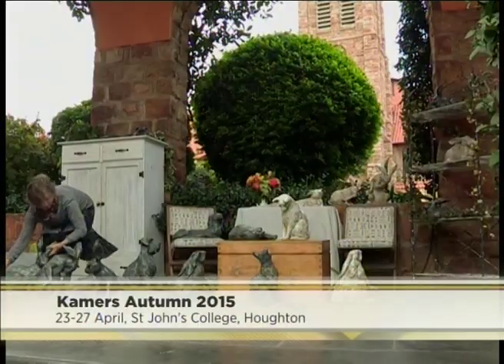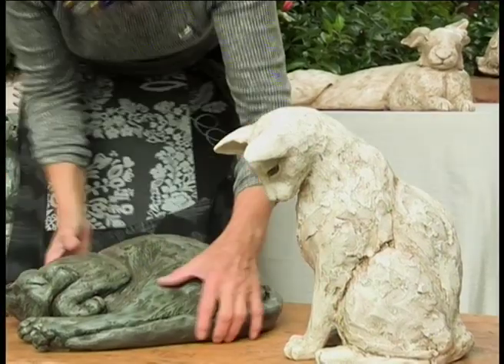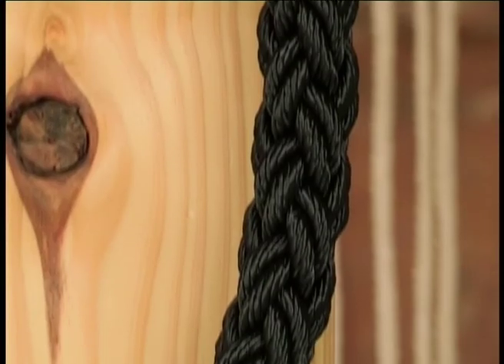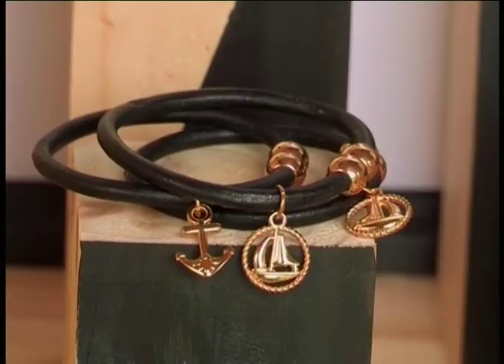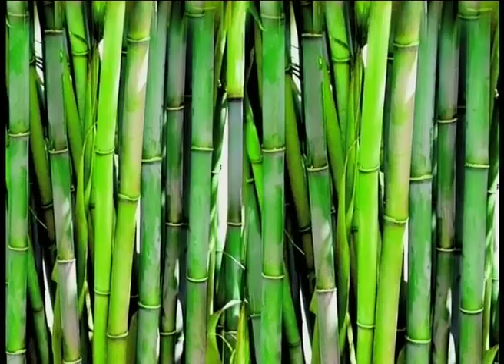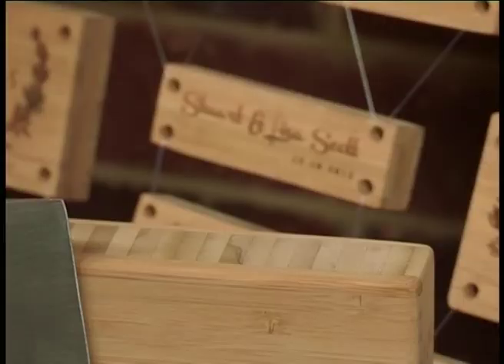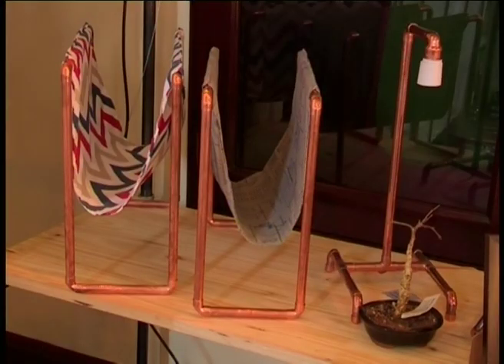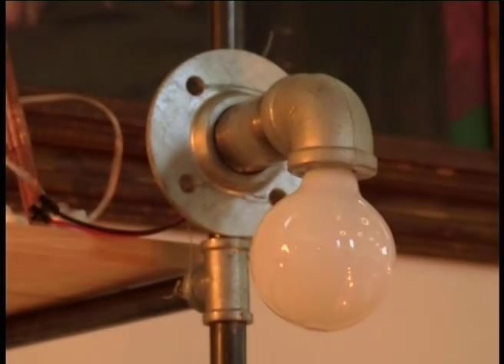Kamers Vol Geskenke (Autumn Décor)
Kamers Vol Geskenke exhibition takes place quarterly. The Johannesburg exhibition takes place from the 23-27th of April. Exhibitioners discuss Autumn decor trends.